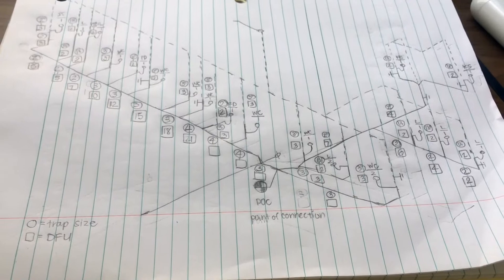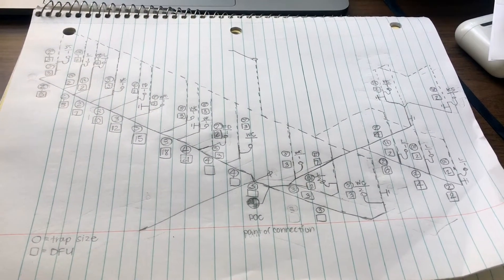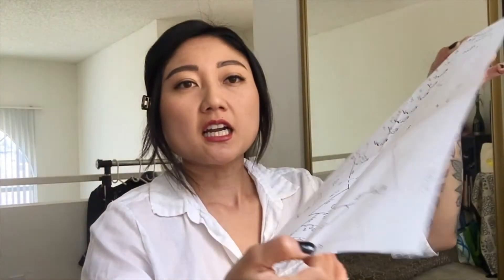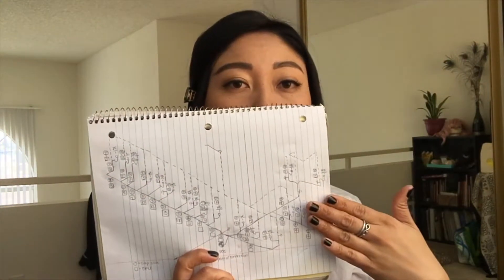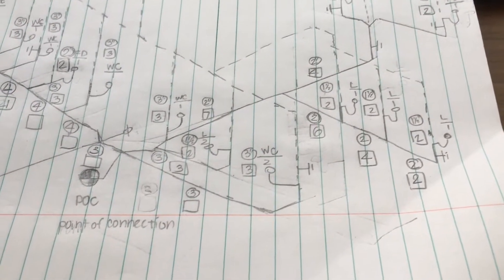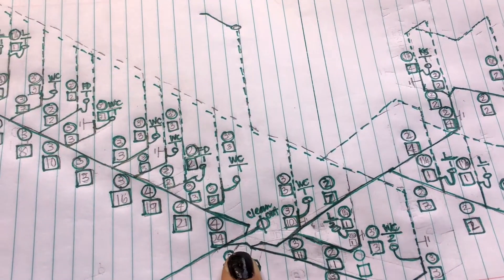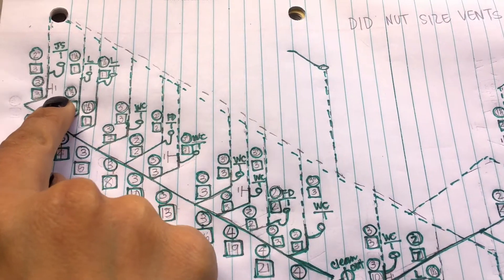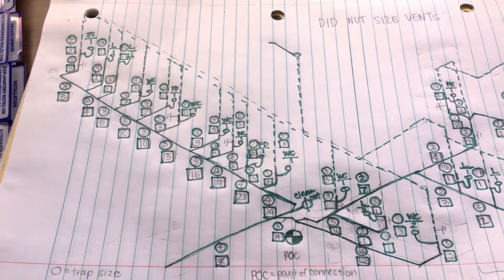Learning About Drainage Fixture Units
I'm a novice at this.  But who cares, I am enjoying learning about it, and when I fully understand it; it feels amazing.  I will forever be a student, but I also love explaining things and understanding it from different directions.  Now, about drainage fixture units...
When I researched it online, a mathematic formula came up, engineering specs popped up, and so the overall experience was very confusing and overwhelming.  So, I went back to the UPC book and thank goodness for these illustrations and in-depth explanations in blue.  They were really helpful in establishing the framework.  I am still unsure at this moment if my calculations are correct or not or wayyyy off.  But this video is to hold myself accountable of the progress and get better.
If you're trying to learn about DFUs, please do your own research because I don't know if this is correct yet.

ABOUT ME:
hi, welcome to my kind of economical.
I am a former 9 to 5 economist turned trade school student turned handywoman business b*tch.
In this channel you will find videos of my experience becoming a business woman, my rescue pups, and the rest of the elements of my life.

Follow me @mykindofeconomical on Instagram.